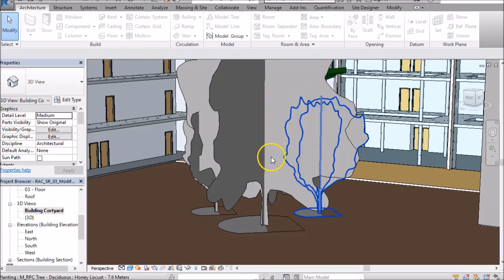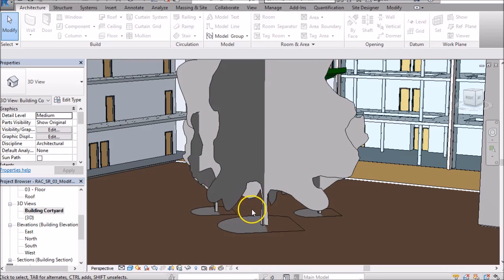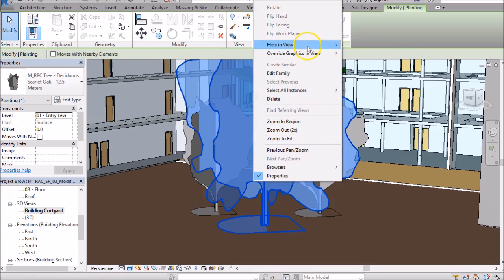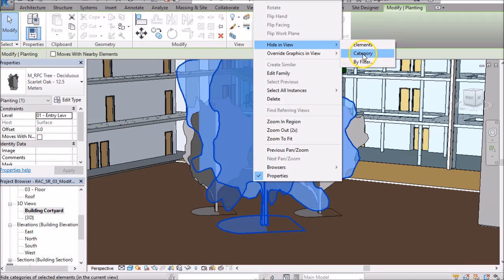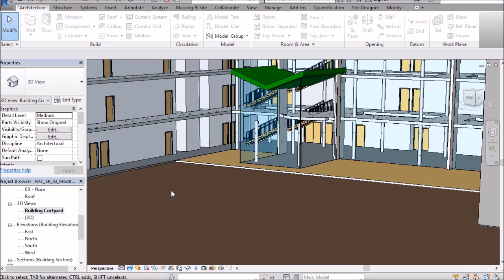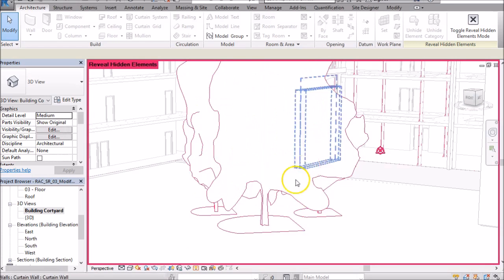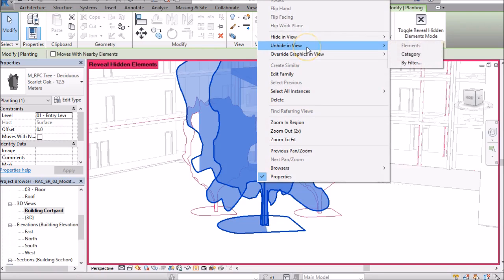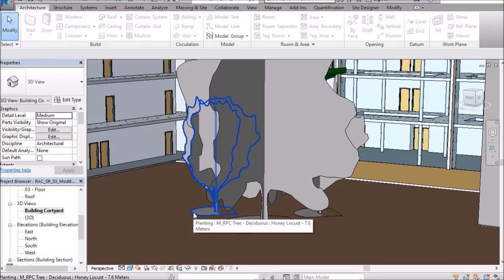Hide and unhide items in Revit Architecture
In this short tutorial, you will see how easy it is to temporarily hide parts of the model so that your 3D view looks the way you want it to.